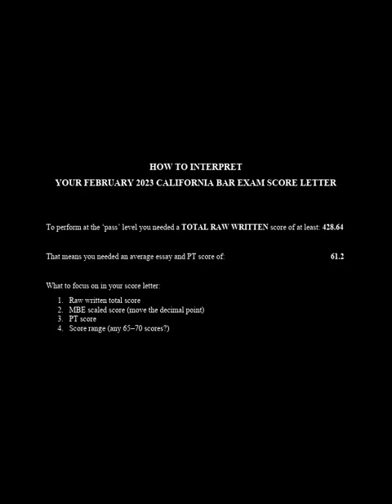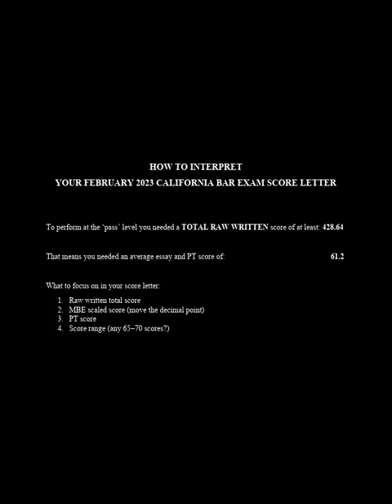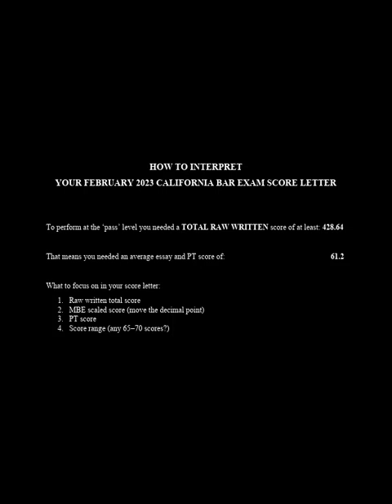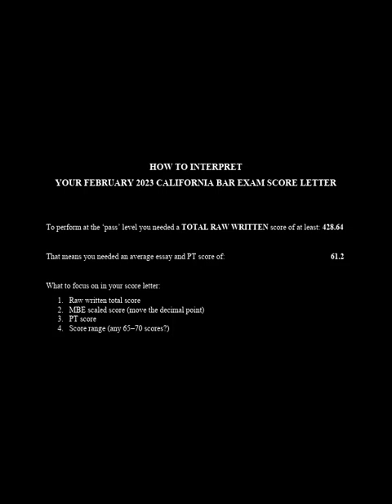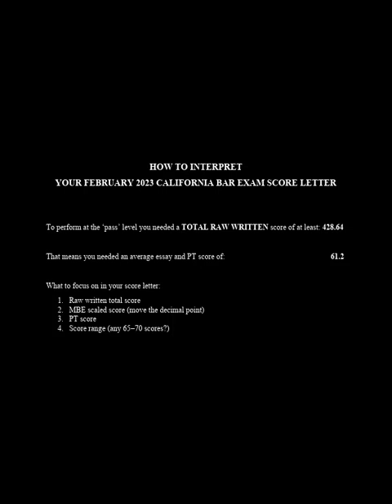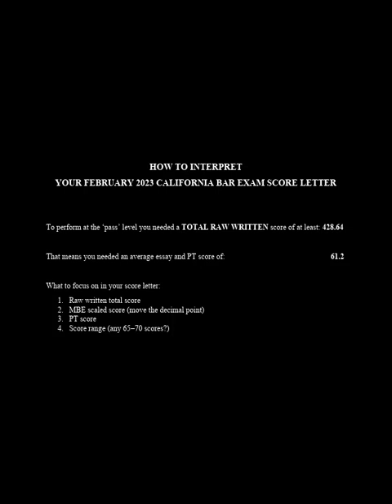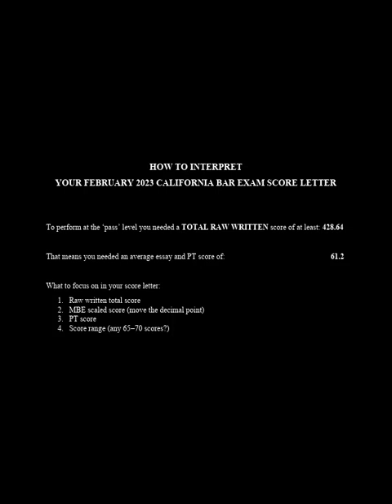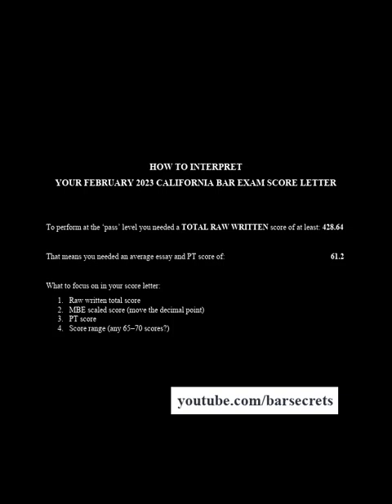How to Interpret your Feb 2023 California Bar Score Letter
If you need to re-take the California bar exam, the score letter you received is invaluable in identifying how to prepare in a focused, strategic way.  We look at the scores and how to interpret them to identify areas to shore up.